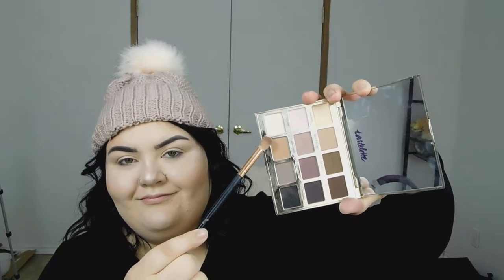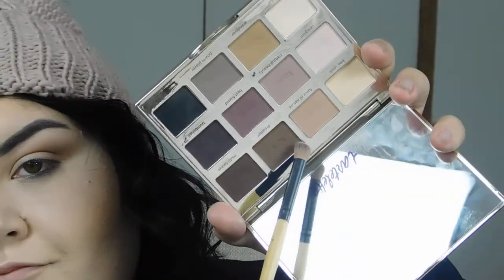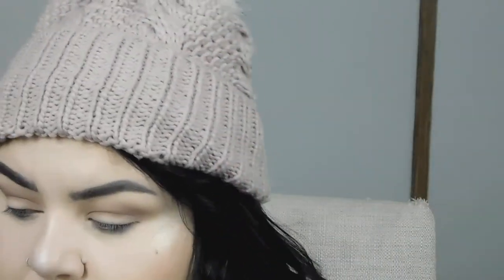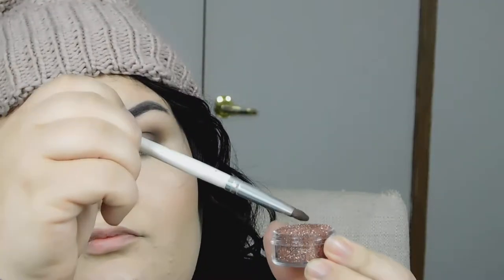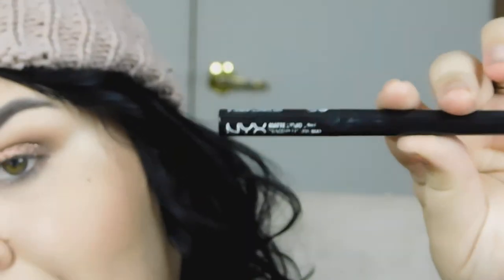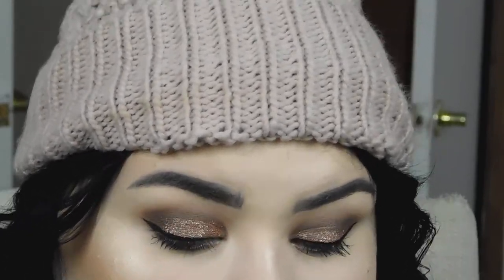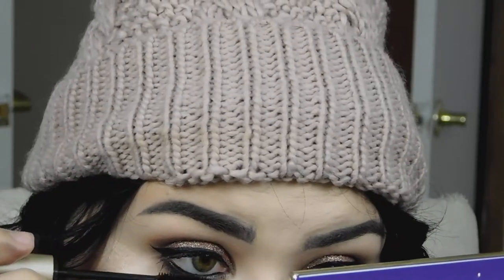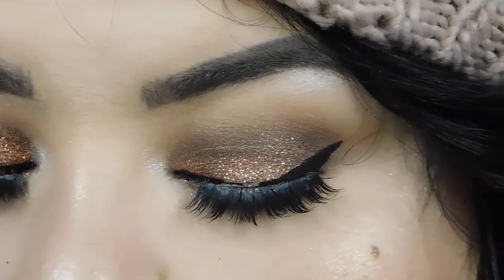Thanksgiving Glam Makeup Tutorial 2017| Casey Black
Hey y'all!!

I hope you have a great Thanksgiving, and I hope this easy glam holiday look gets you to the turkey faster! Have an awesome and safe holiday or whatever you're doing and always find something to be thankful for.

Products Mentioned:

Tarte Tartlette Palette
L'Oreal Carbon Black Mascara
L'Oreal Blackest Black Gel Eyeliner
Superglitters Princess Peach
Maybelline Superstay Matte Ink in 05 and 50
Miliani Make It Last Setting Spray